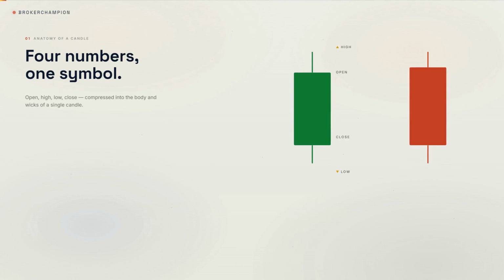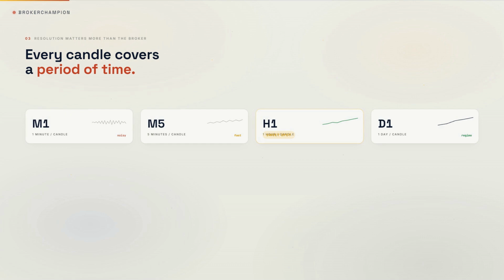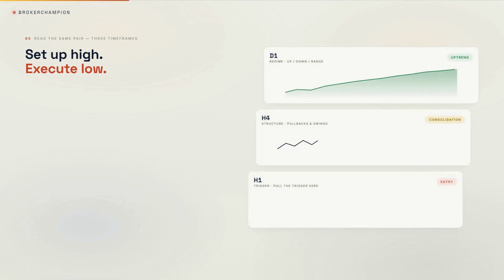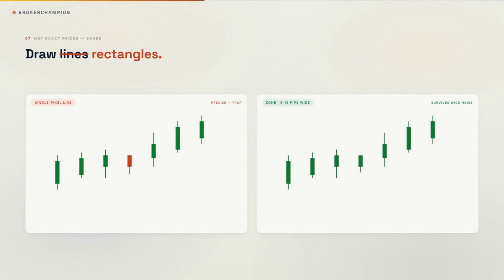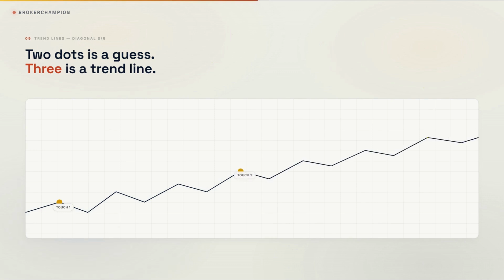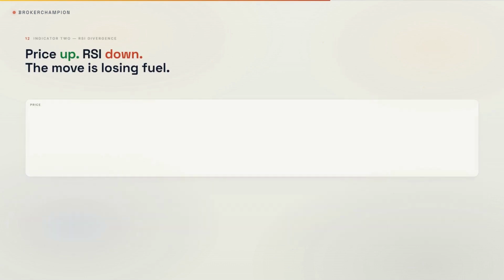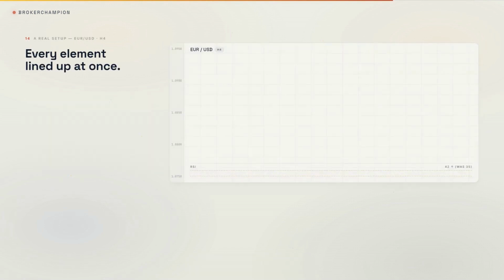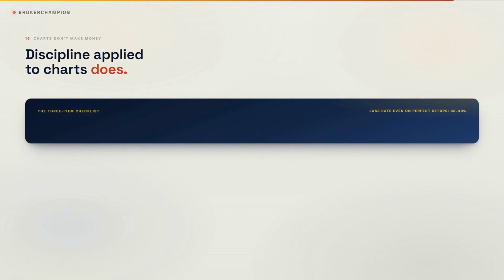How To Read A Forex Chart: Two Indicators, Three Timeframes, Five Patterns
Most beginners load a forex chart with ten indicators stacked on top of each other and still lose money. The chart only ever needed two. The framework is boring, repeatable, and almost nobody runs it.

Each candlestick compresses four numbers into one symbol — open, high, low, close. The body shows where price started and finished. The wicks show the extremes touched in between. A pin bar with a long wick at a key level is a rejection. A marubozu with no wick is momentum. Same four numbers, completely different story. The resolution you read these candles at matters more than the broker you trade with. M1 and M5 charts let you see ten setups a session, but every trade pays a one-pip spread on EUR/USD — ten round-turns means you've handed the broker ten pips before you've earned anything. H1 and H4 are the retail sweet spot. The real reason isn't the timeframe itself. It's that H4 forces you to wait.

Read the same pair on three timeframes at once — daily for trend regime, four-hour for structure, one-hour for execution. That single rule keeps you out of half the trades that destroy beginner accounts. Then add support and resistance — but draw them as zones five to fifteen pips wide on majors, not single-pixel lines. Three touches confirms a zone. Two is a guess. When resistance breaks, it flips to support — one of the highest-probability setups in retail.

Two indicators earn their space. The 200 EMA tells you the trend regime; every institutional desk watches it, which is why it works. RSI flags exhaustion, but the real signal is divergence — when price makes a new high and RSI doesn't, the move is losing fuel. Five patterns matter — double tops, head and shoulders, flags and pennants, engulfing candles at support or resistance, and inside bars. The other 25 patterns beginners memorise are decoration.

We close with the part nobody wants to hear. A perfect setup still loses 30 to 40 percent of the time. Charts don't make money. Discipline applied to charts makes money — a written checklist, position sizing, and a journal.